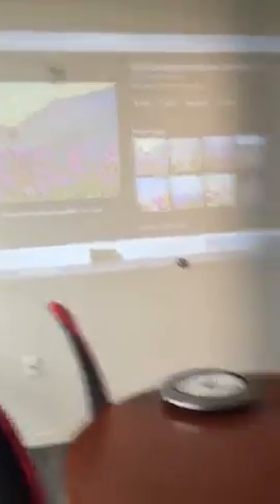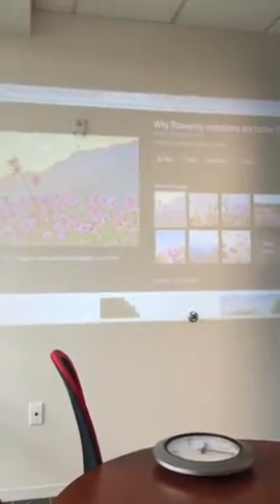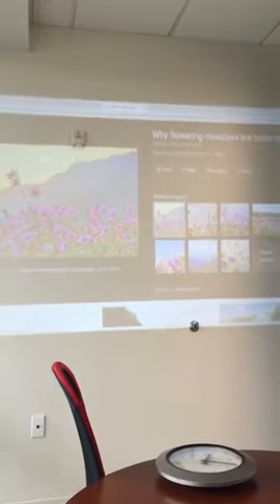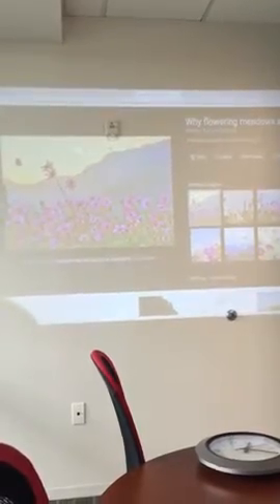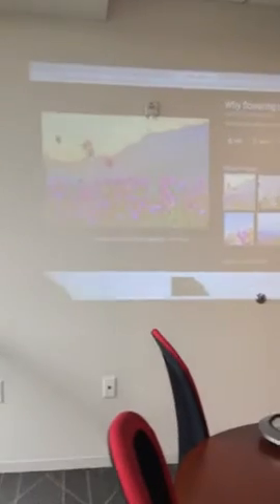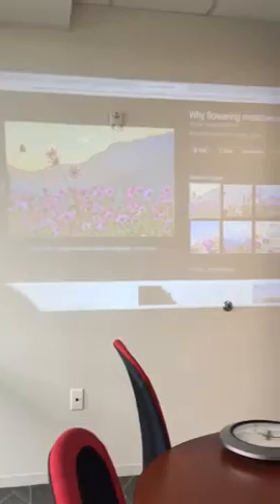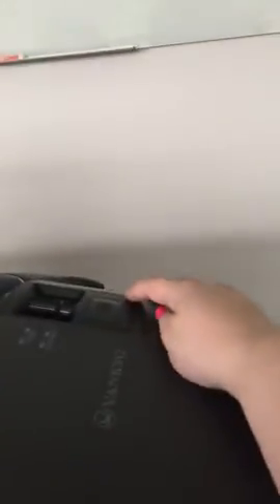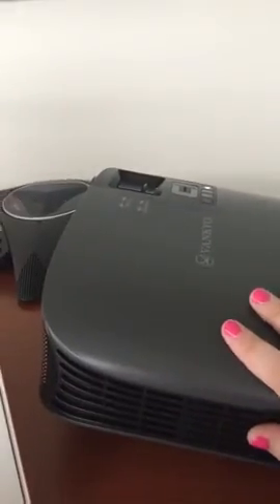VANKYO Leisure 510 Full HD Projector Review 2018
VANKYO Leisure 510 Full HD Projector with 3600 Lux, Video Projector with 200" Projection Size, Support 1080P HDMI VGA AV USB with Free HDMI Cable and Carrying Bag
. FULL HD VIDEO PROJECTOR SUPPORT 1080P: VANKYO LEISURE 510 Movie Projector utilizes the upgraded LED light source and TFT LCD display technology, which significantly reduces light attenuation and provides +80% brightness than ordinary projector. Supporting 1920x1080 resolution, 1000:1 contrast
. MULTIMEDIA CONNECTION & FULL FORMAT SUPPORT: LEISURE 510 HD projector equipped with a variety of inputs, including HDIMI, VGA, AV, USB and Micro SD. Dual HDMI & USB ports design makes it more convenient to use. Built in playing engine for full format videos, the decoding skill can support most video formats.
. BIG SCREEN HOME CINEMA PROJECTOR: Supports 44 - 200 inches projection size with distance 4.9-18 feet, 4.9 feet is the shortest distance to focus, and the best viewing distance is 10 feet with 98 inches. Easy to create a private home cinema, enjoy movies with your friends and families.
. HIFI LEVEL STEREO AUDIO PERFORMANCE: Built-in two 3W stereo speakers offer excellent audio support. Easy to set up without the need for costly external speakers.
. 3-YEAR WARRANTY: VANKYO offers 3 months free return for full refund and 3-year Factory warranty, Long life professional customer service & technical support.